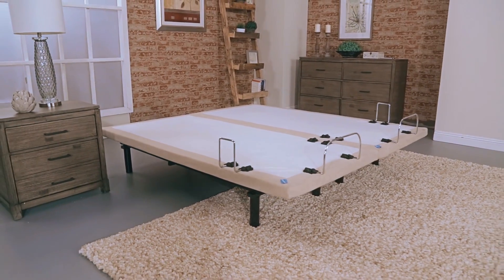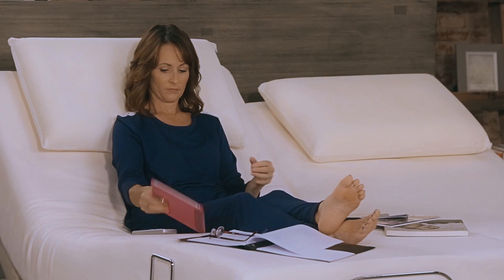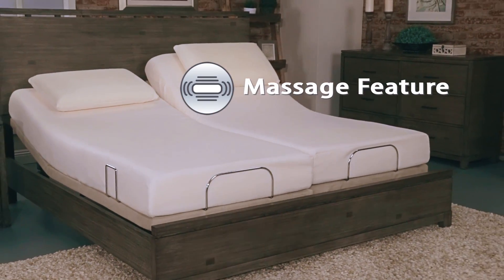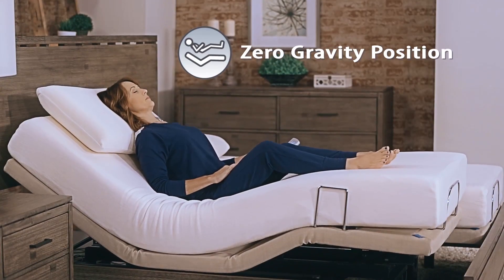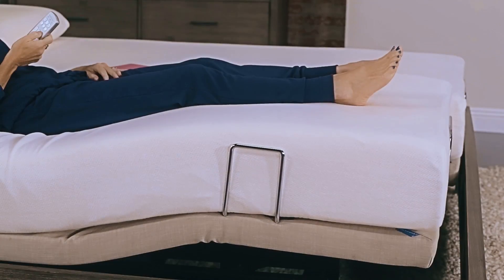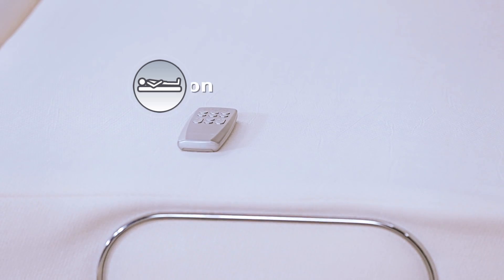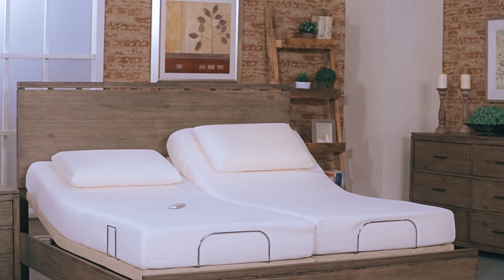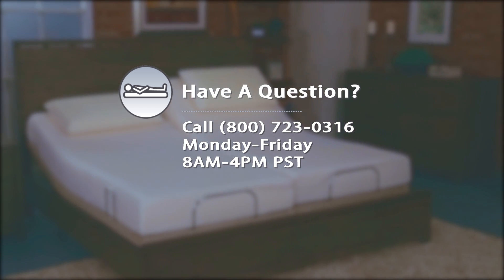Sleep Science Adjustable Base